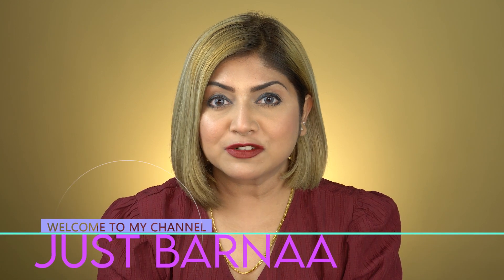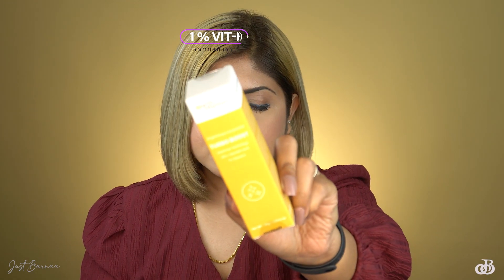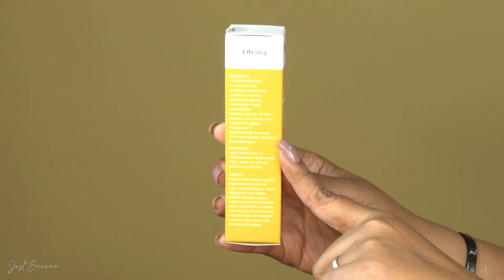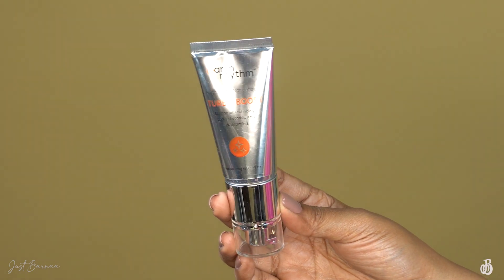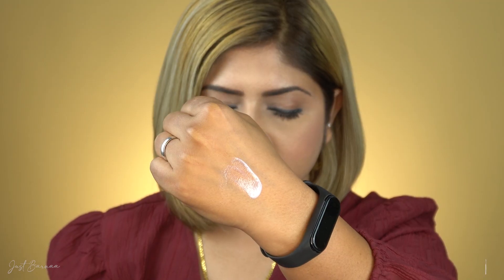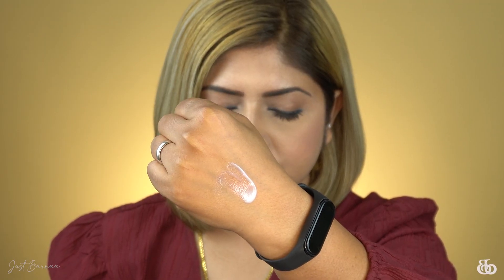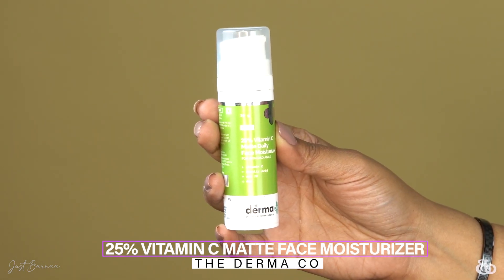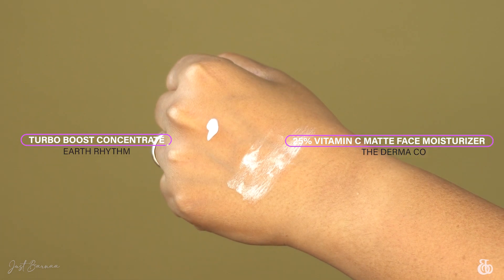*NEW* Earth Rhythm Turbo Boost Brightening Face Concentrate | Review & comparison with The Derma Co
Reviewing new launch by Earth Rhythm, TURBO BOOST BRIGHTENING FACE CONCENTRATEis a revolutionary product that uses advanced Elastomer Technology to deliver effective results via faster absorption. It adds a luxurious feel to the product itself, elevating the formulation while penetrating the skin effectively to reveal brighter, firmer skin.

L-Ascorbic Acid is a rejuvenating vitamin that helps reduce the damage caused to skin by harmful UVB rays. It is a bioactive form of Vitamin C that is gentle on skin, hence makes the product suitable for sensitive skin as well. A 25% concentration of L-Ascorbic Acid inhibits the production of melanin, which in turn helps to lighten hyperpigmentation and dark spots, revealing a more even-toned skin.

Vitamin E works best with Vitamin C to boost its potency. The moisturising effect of Vitamin E helps ward off dryness easily. Dry skin tends to look more wrinkled, hence the moisturising benefits of Vitamin E help skin look more youthful. It improves cell function and regeneration, and its antioxidant properties fight and prevent damage caused by free radicals.

❤️PREVIOUS VIDEO❤️

GEARS USED:

CAMERA- Sony Alpha ILCE-6400:

MICROPHONE- Rode:

light- Ring light:

LIGHT- CFL SOFT BOX: